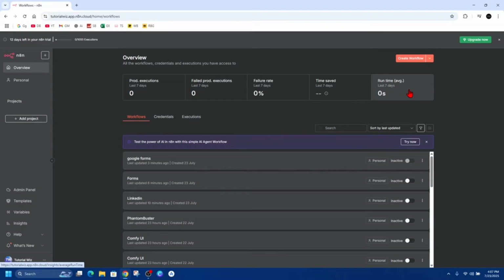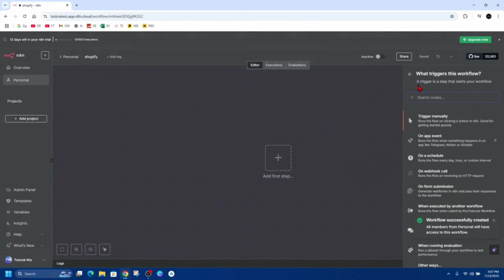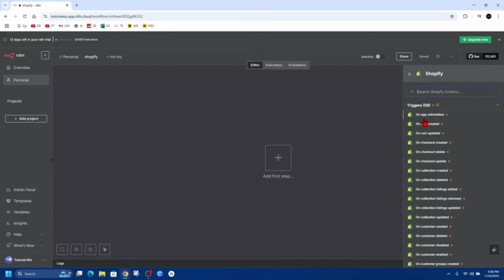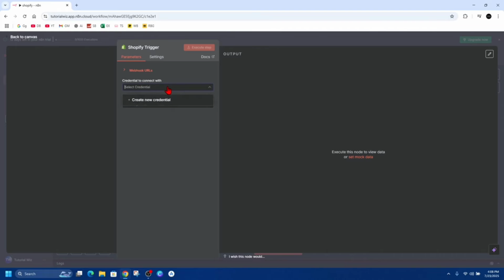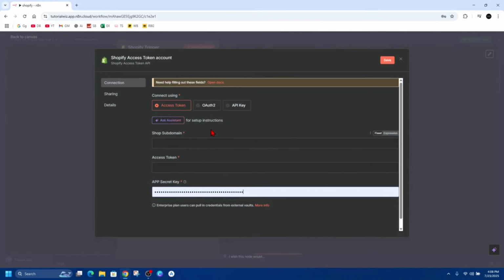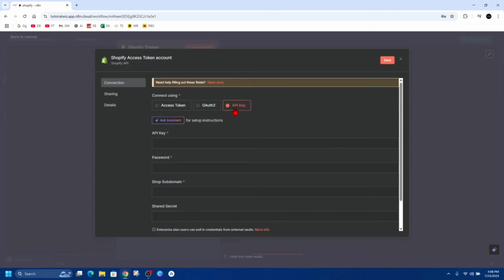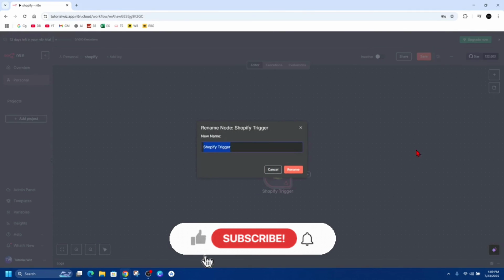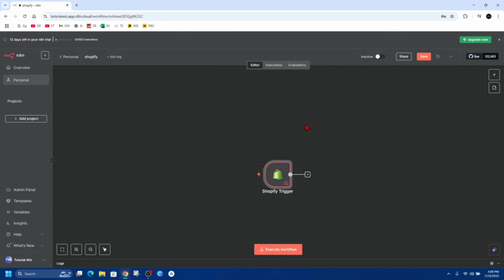How To Connect Shopify To N8N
In this video, we guide you through connecting Shopify to your n8n workflow so you can automate tasks like order notifications, inventory updates, and customer data syncing with ease. You'll learn how to configure credentials, select appropriate triggers, and design workflows that streamline your e-commerce operations step by step. Whether you're managing a small shop or scaling sales, this tutorial will help you save time and reduce manual work.